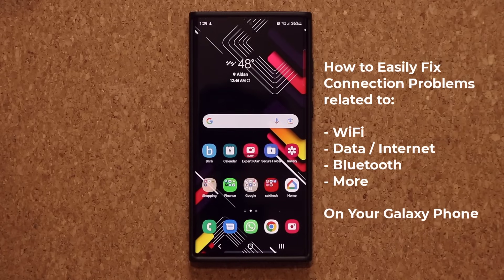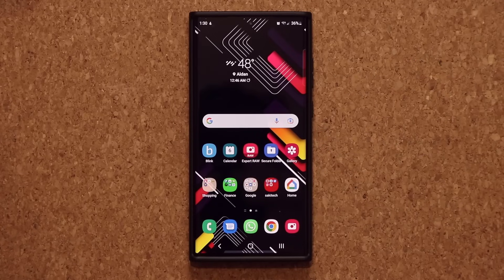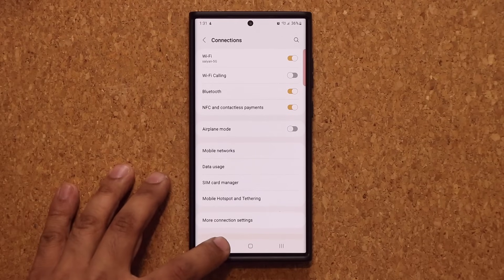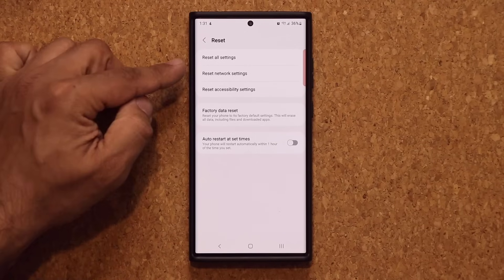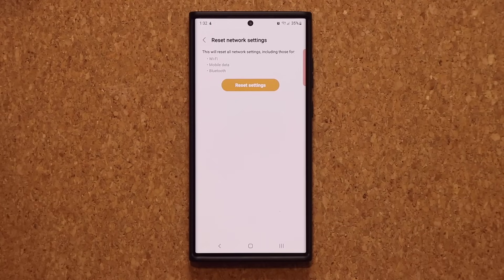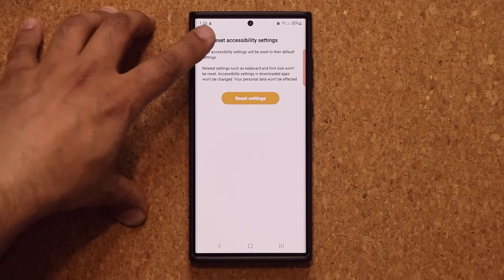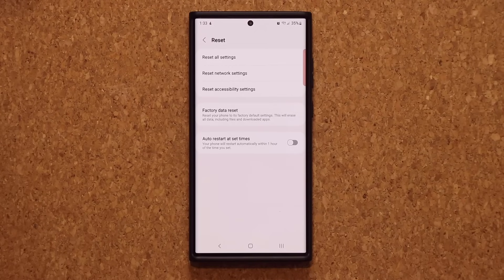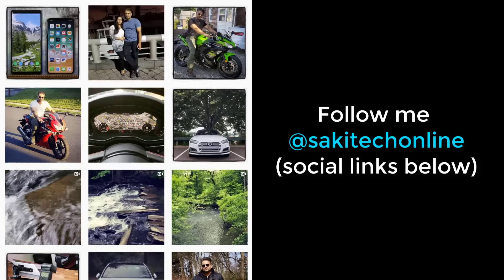How To Fix Any WIFI, Data, or Bluetooth Connection Problems on Samsung Galaxy Phones in 1 Min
In this video, I will show you How To Fix Any Bluetooth, WiFi or Data Connections Issue on any Samsung Galaxy Smartphone in 1 Min

Troubleshooting WIFI, Bluetooth or data problems on Samsung.

Samsung phone won't connect to Wi-Fi? No problem.

Companies can send product to the following address:

Attn: SAKITECH
135 S Springfield Rd. Unit 681